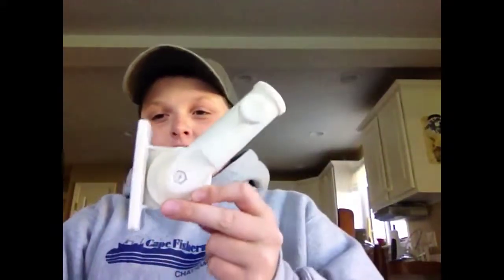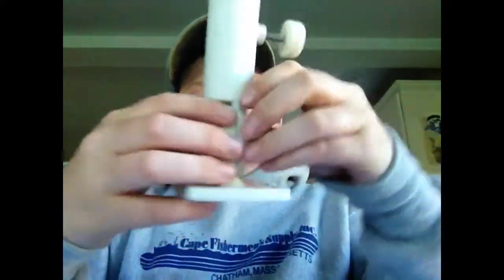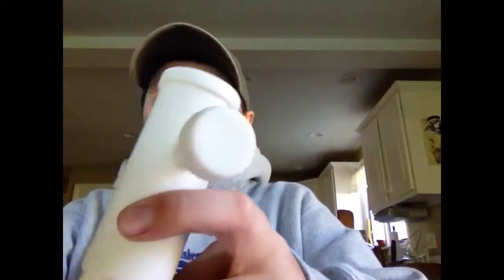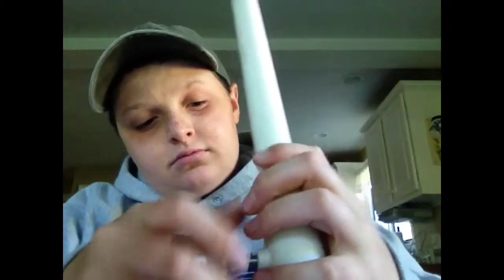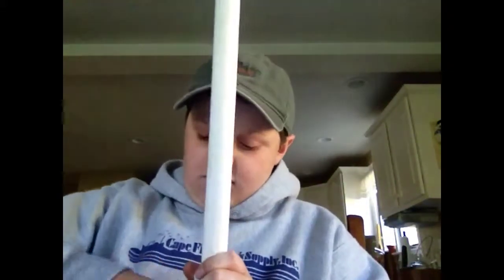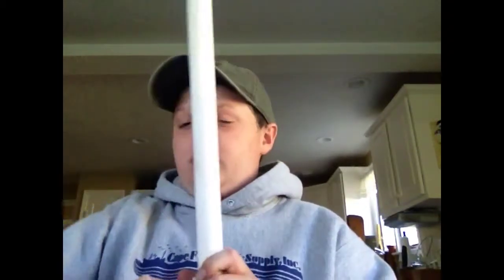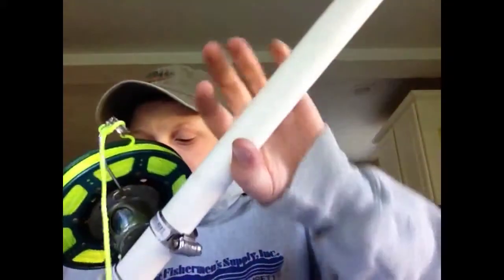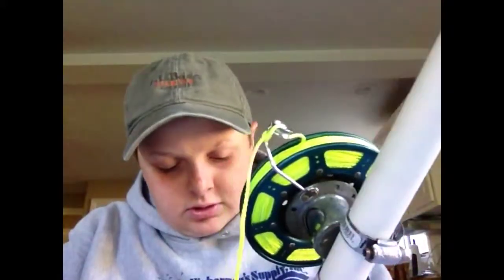Down riger part two